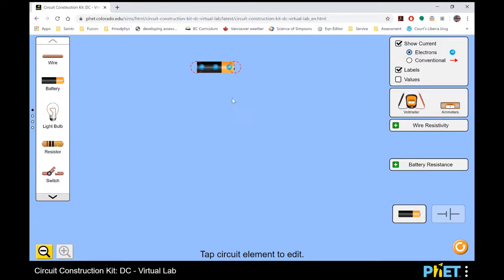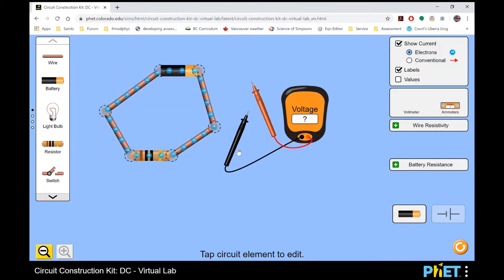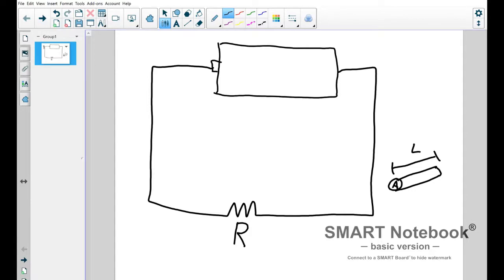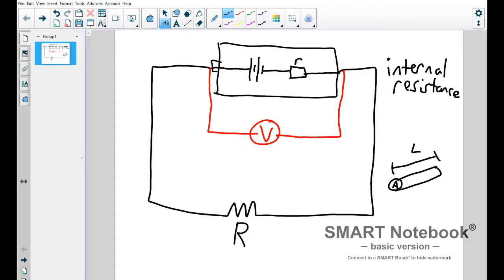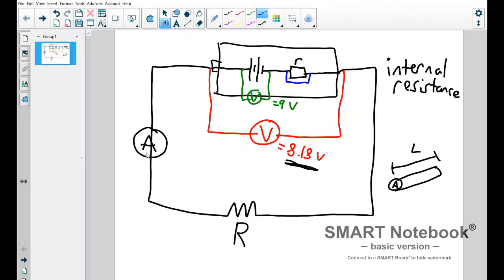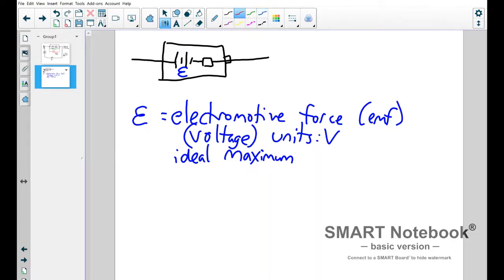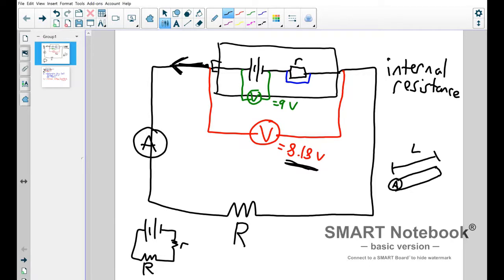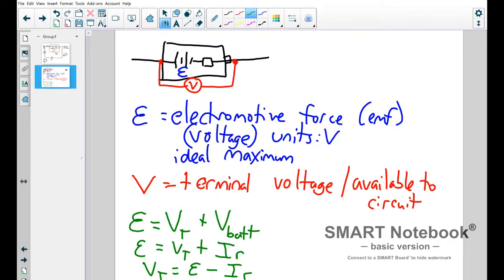Physics 11 - circuits - EMF and internal resistance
Prep for lab on internal resistance